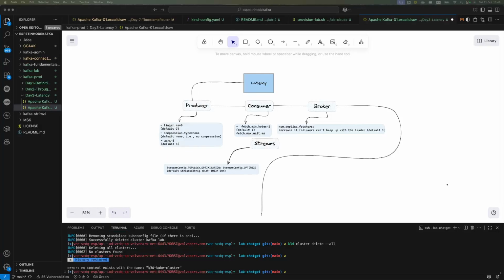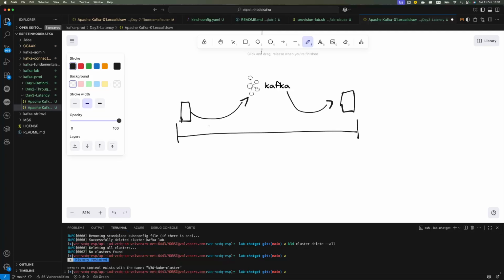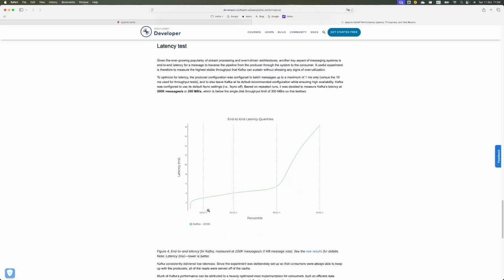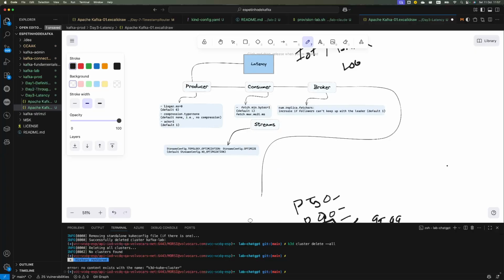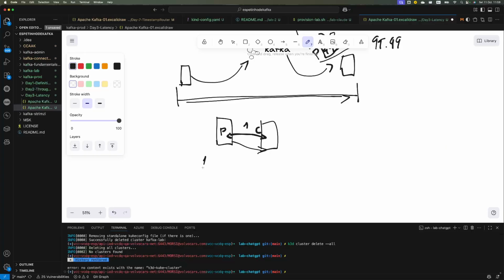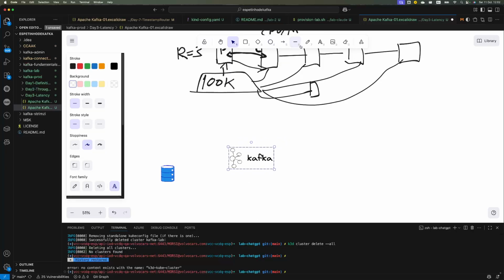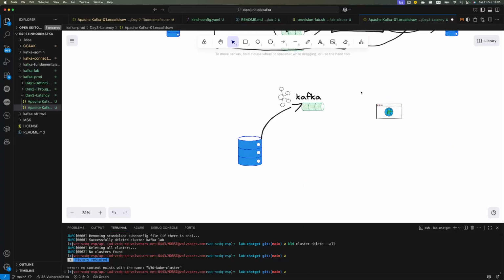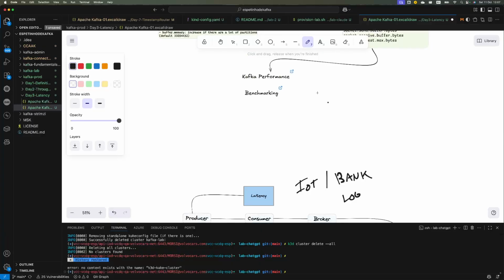🔥 Discover how to minimize LATENCY in Apache Kafka!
🍽️ Today's Menu at Kafka Skewer

Today, the pitmaster will set the cluster on fire! 🔥
Do you want real-time events, low-latency streaming, and real performance? Then this video is for you! Learn how the main Kafka settings—lingering, compression, acknowledgements, and parallelism—affect your cluster's latency, with practical examples and tips only production pros share! 🚀

🎧 You might hear some background crying in this video — that's my daughter crying because she didn’t want to eat! The real struggle behind the scenes of Kafka tuning. 😂🍽️

Starter
● Quick introduction: What is latency, and why is it important for your Kafka applications?

Main Course
● Impacts of Kafka configurations on latency

linger.ms: less waiting, more speed
acks: fast response with calculated risk
compression.type: CPU vs network bandwidth
num.replica.fetchers: parallelism between brokers
fetch.min.bytes and fetch.max.wait.ms on the consumer side
partition tuning for Streams and ksqlDB applications

Sides
● Strategies to balance partitions and brokers for better performance
● Practical tips: benchmarking and progressive tuning

Dessert
● Practical example of a config file optimised for low latency

Coffee to finish
● Summary, upcoming topics, and invitation for interaction
● Tips on commenting and sharing latency metrics